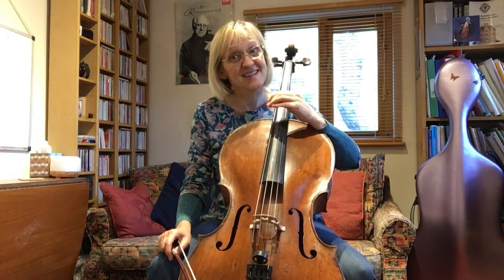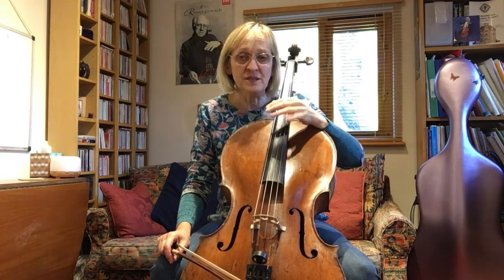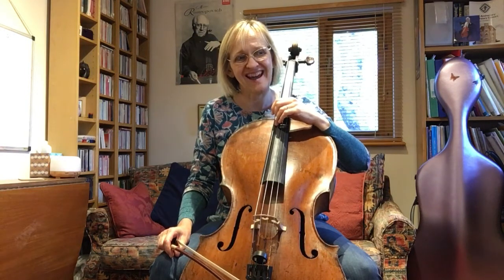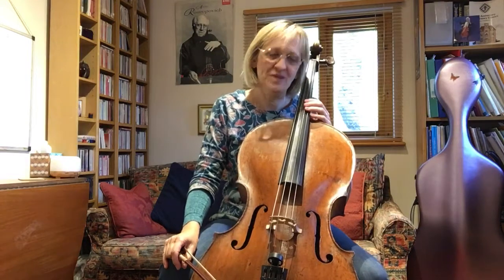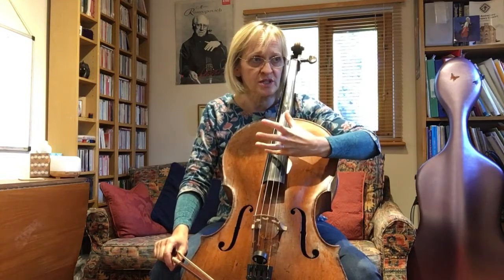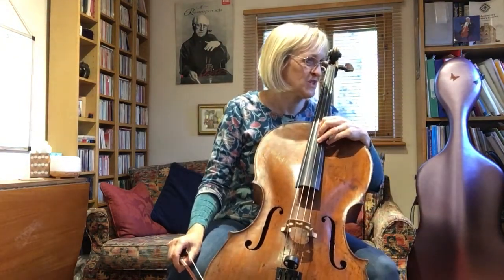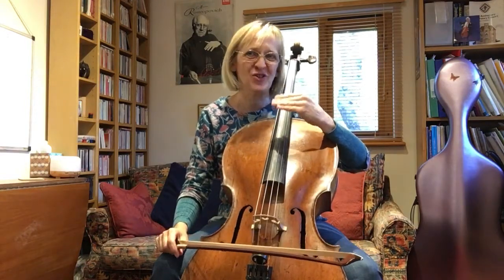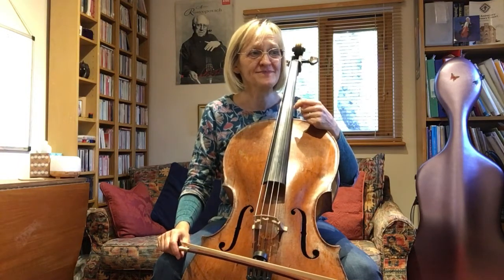Week 12, lesson 47: Rachmaninoff Andante, section 1 (cello sonata, mvt 3)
Eb major/minor scale/arp with different configurations;
8:44 Feuillard 47, bars 1-4;
12:08 Rachmaninoff 3rd movement, bars 1-31